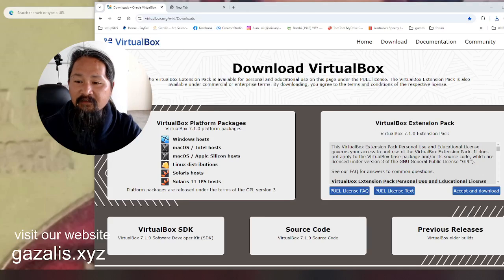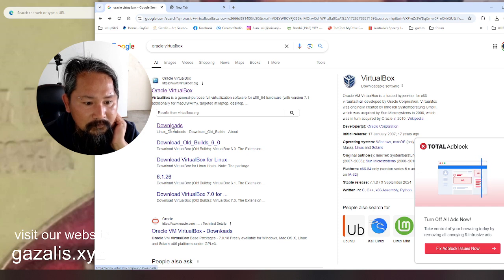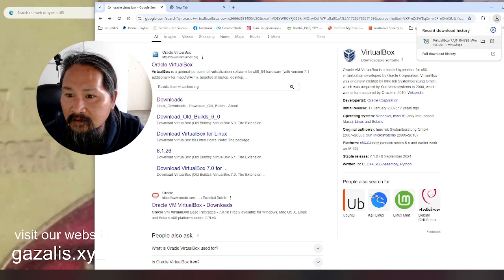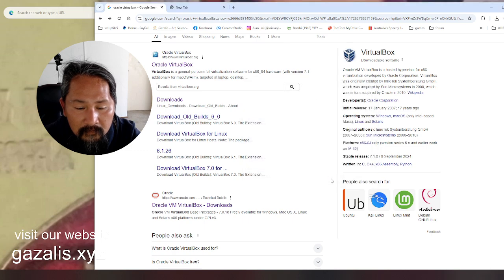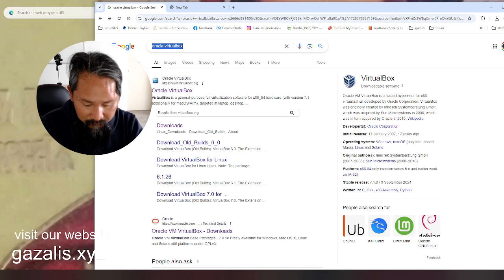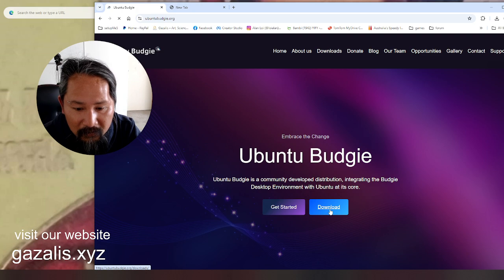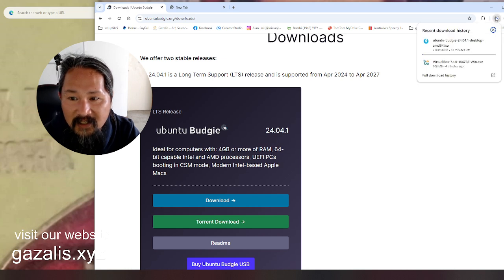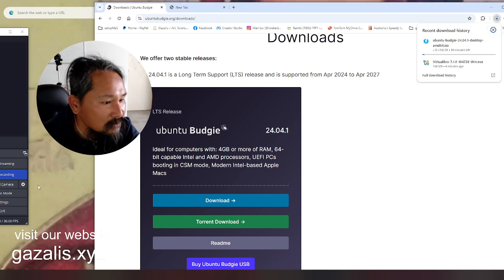Gazalis-Installing UNIX on a virtual machine, thank you